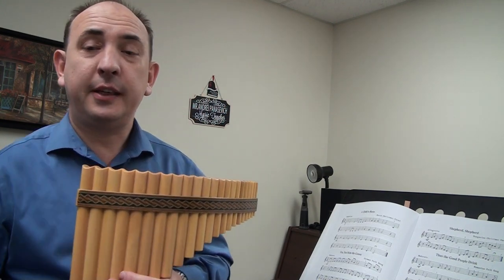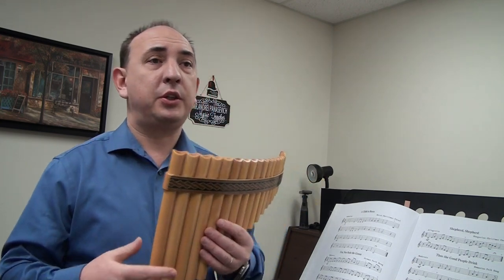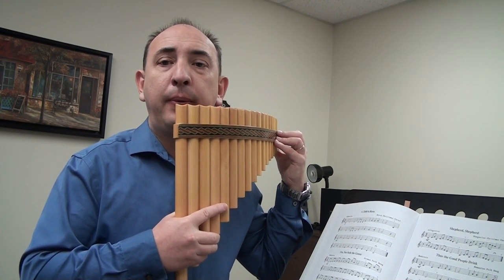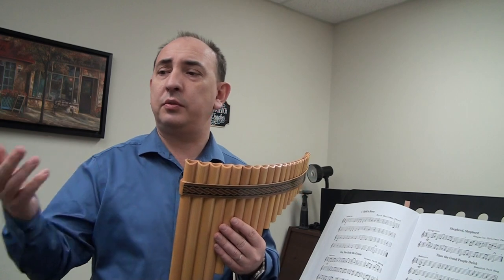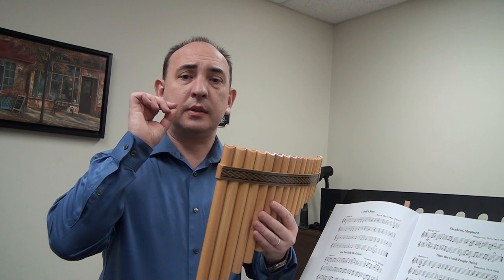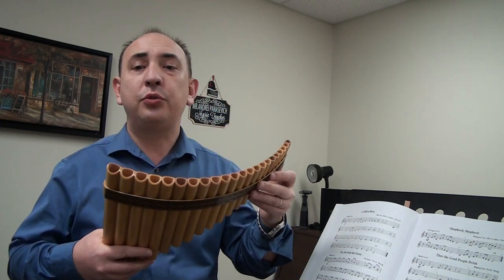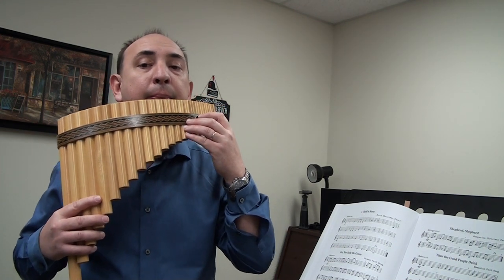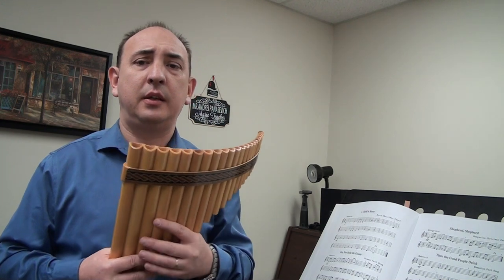Pan Flute . Basic exercises .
Easy scale and exercise for Pan Flute
CA Academy of MUSIC